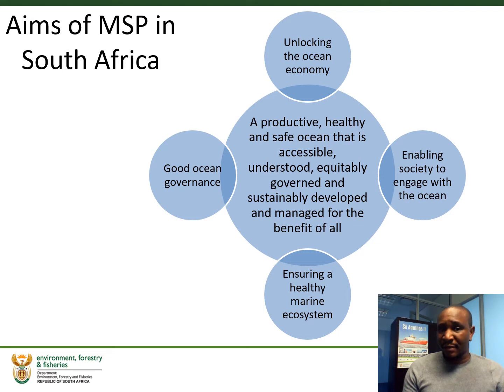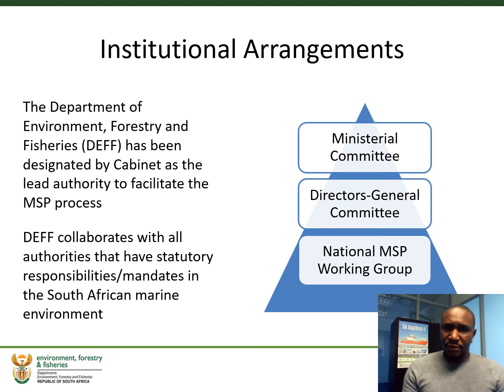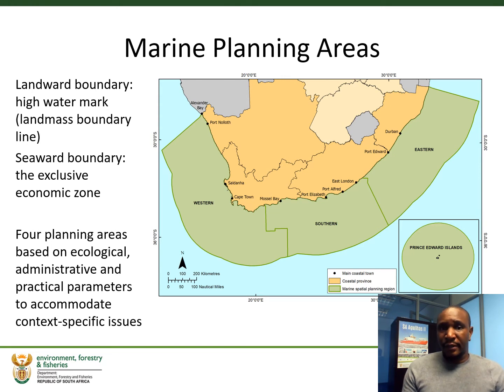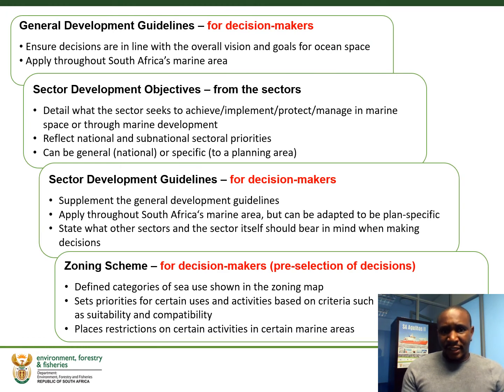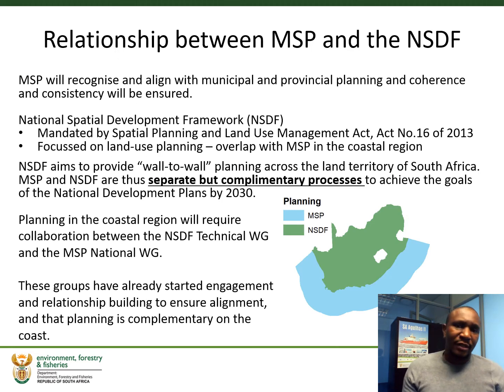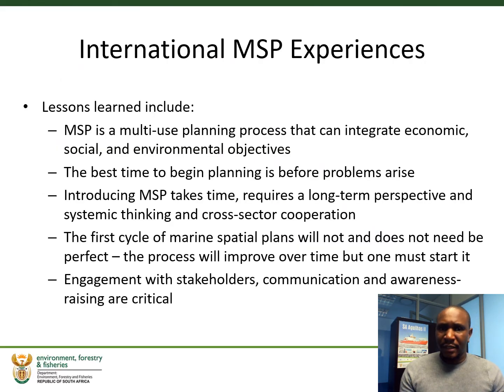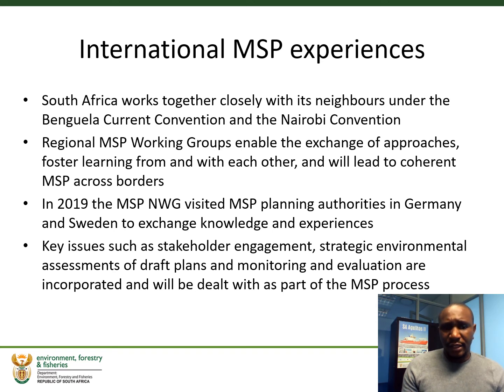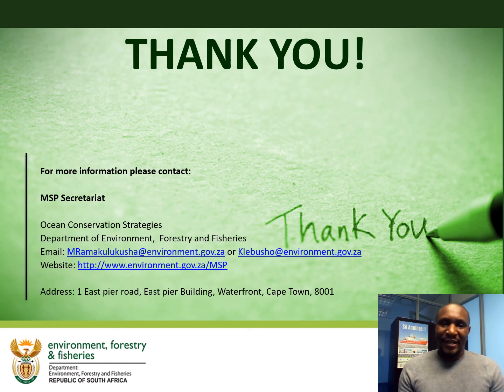Marine Spatial Planning in general, in South Africa and process to-date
Marine Spatial Planning (MSP) in general, in South Africa and process to-date